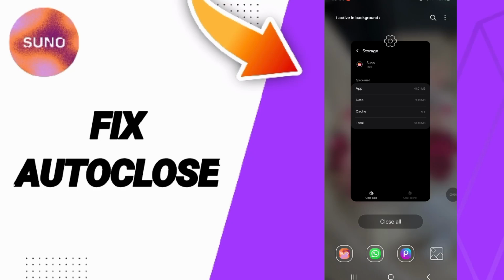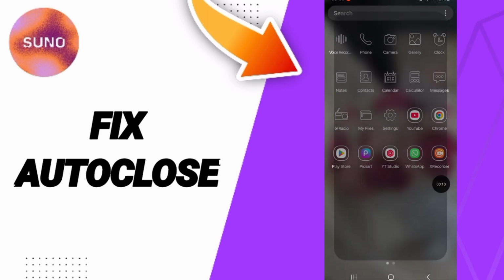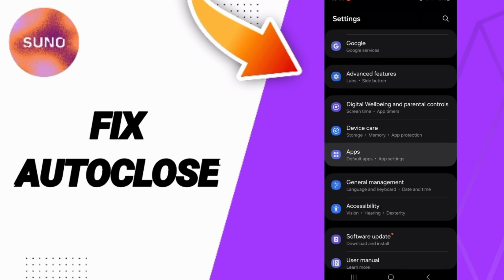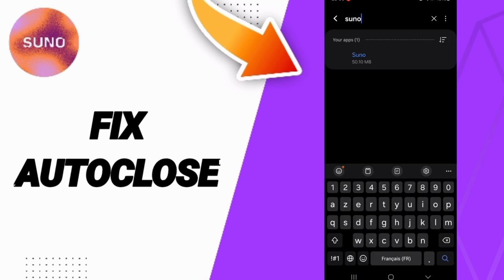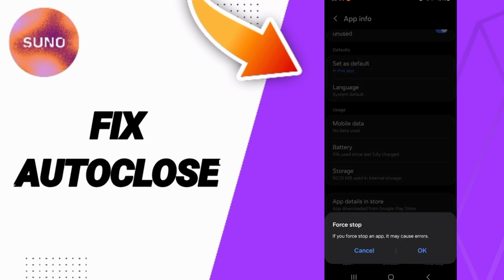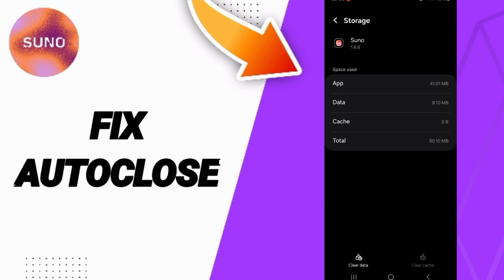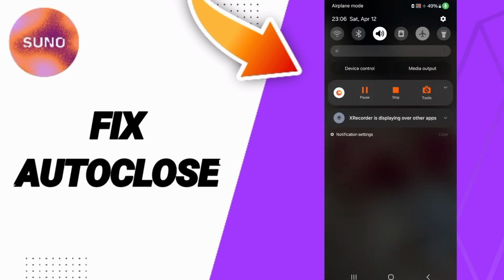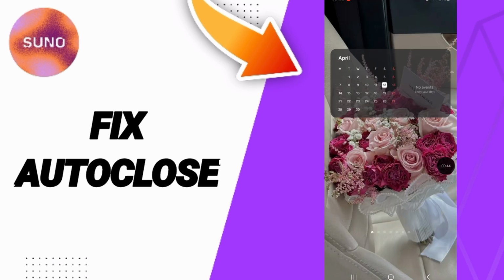How To Fix Autoclose On Suno App 2025